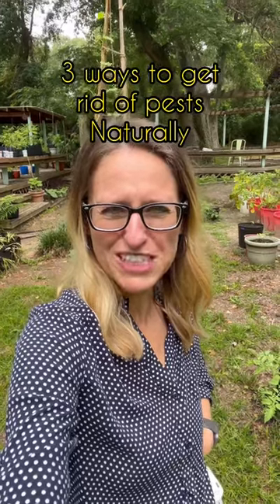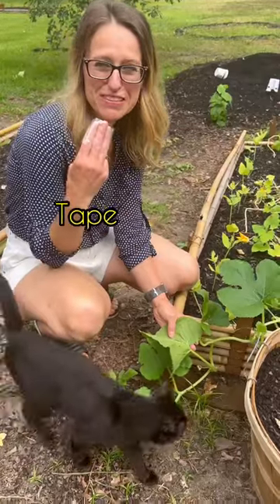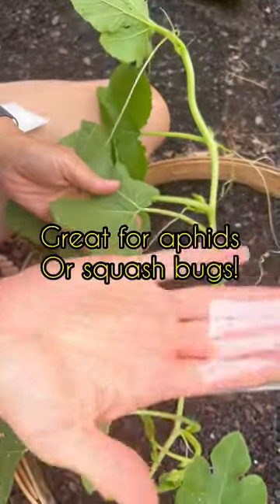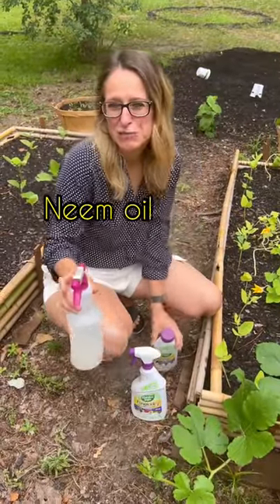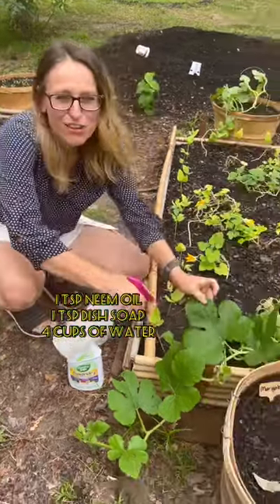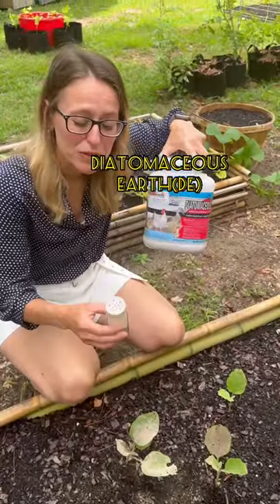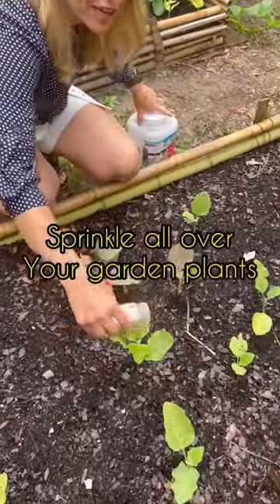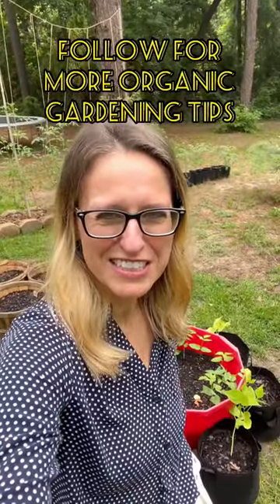3 ways to get rid of pests in your garden naturally!